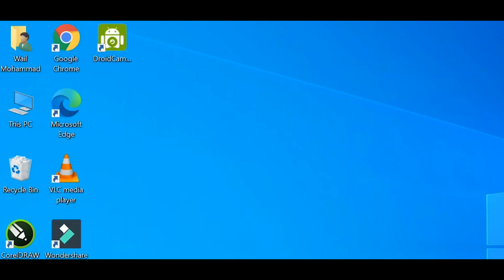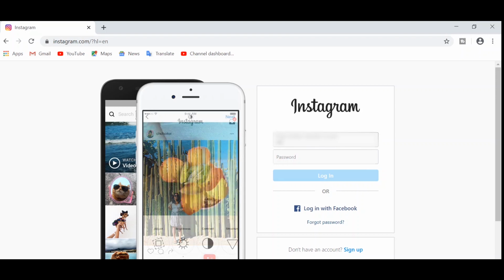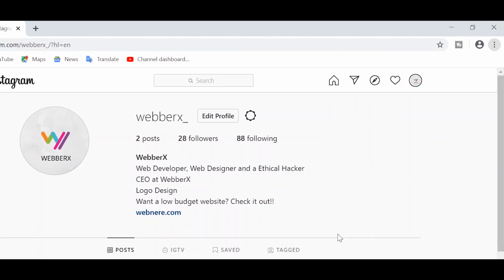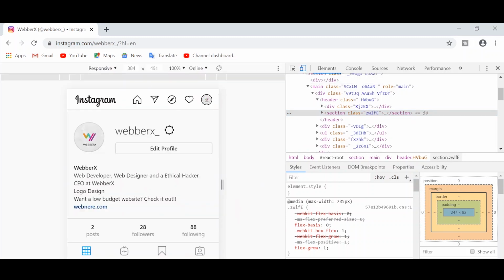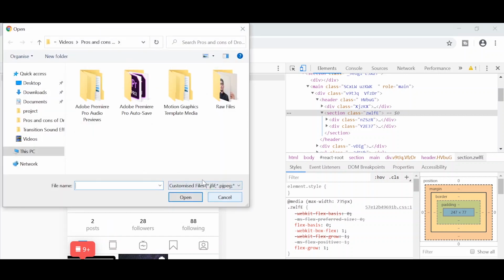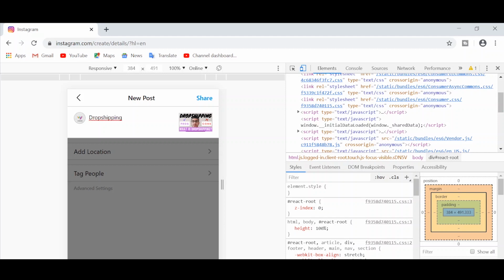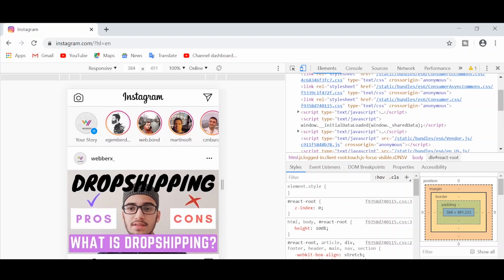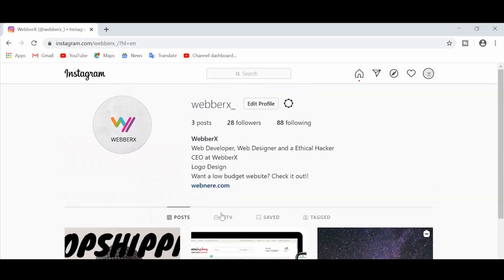How to Post on Instagram Using Web version ON PC & MAC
Hello Everyone,
In this video we are going to see "How to post on Instagram using web version on PC or Mac". Because Instagram don't have a option to post anything on web version instead you have to use the Instagram App but I have found a way for you guys to upload post using web version.

Having a YouTube Channel? Increase your Traffic with TubeBuddy (A YouTube Certified Company). Check It Out For FREE !